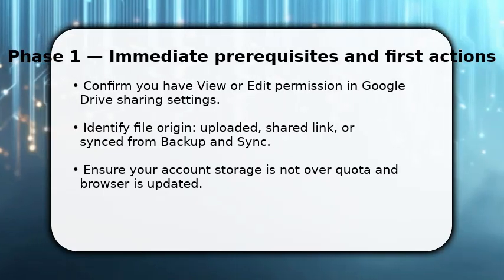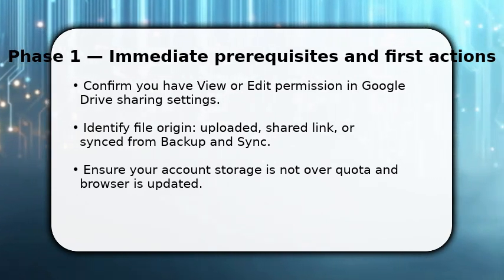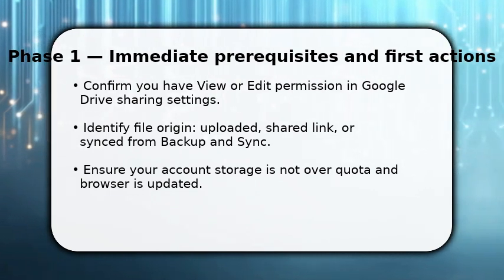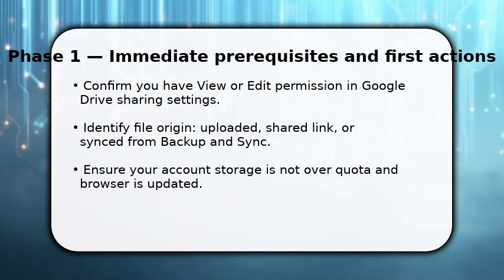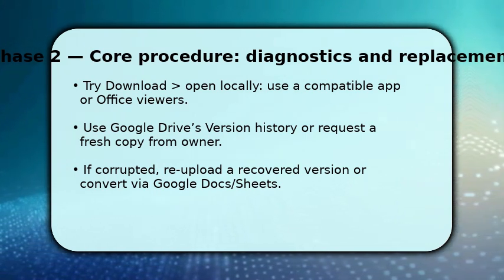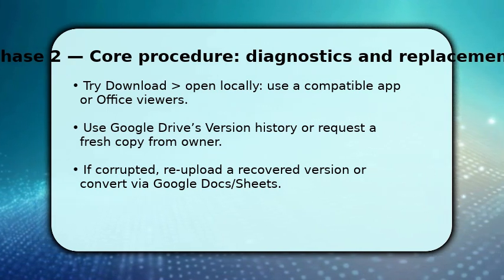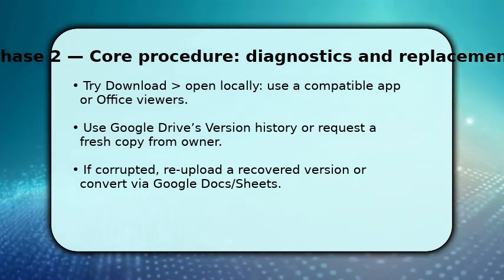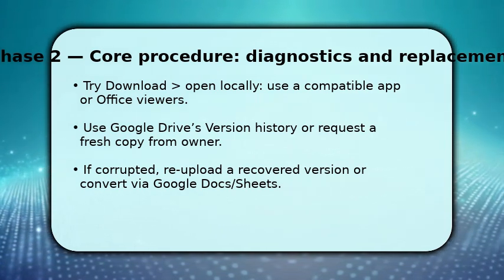How to Fix File Unreadable in Google Drive - Step by Step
How to Fix File Unreadable in Google Drive - Step by Step | 🔒 Surfshark VPN Deal — Stay private and secure. $1.99/mo + 3 Months Free ▸

Learn how to resolve unreadable files in Google Drive through this comprehensive guide. Discover step-bydictory methods for fixing file corruption, converting formats, and ensuring your documents remain accessible.

fixing unreadable files,